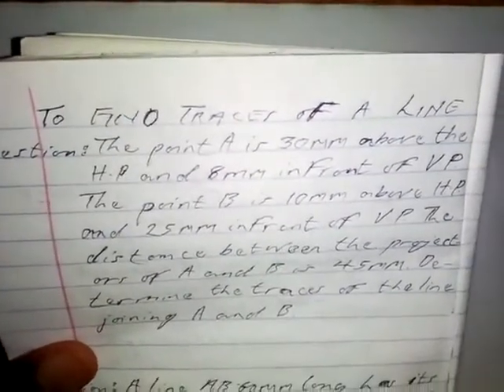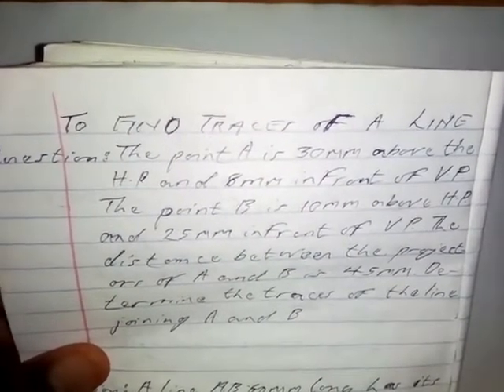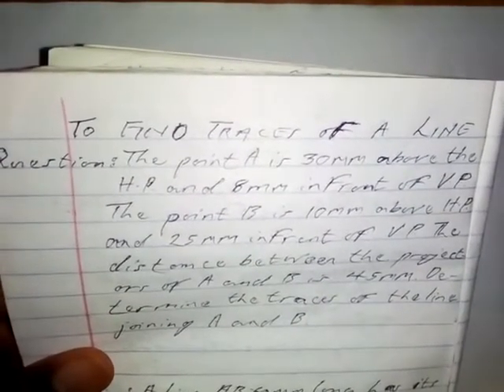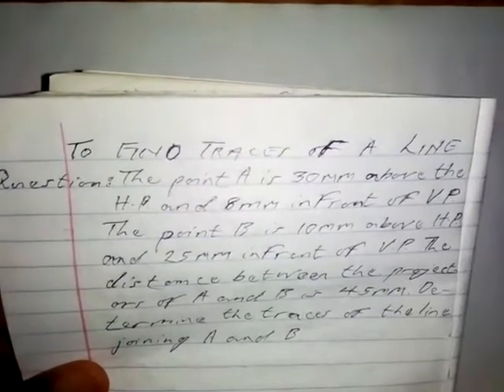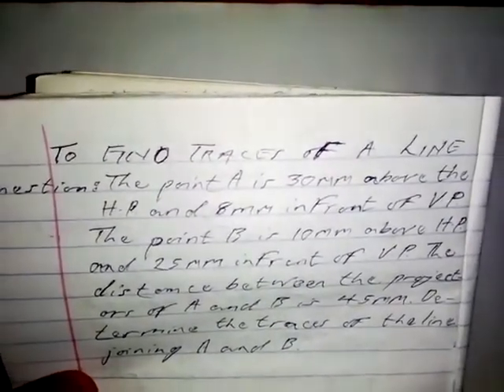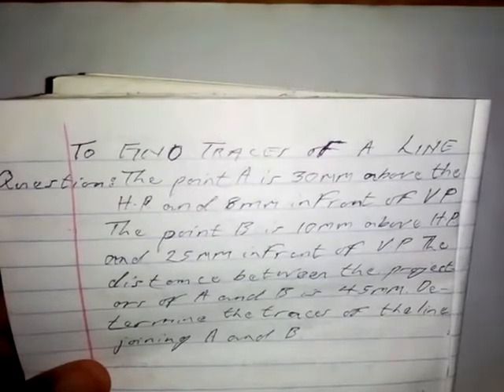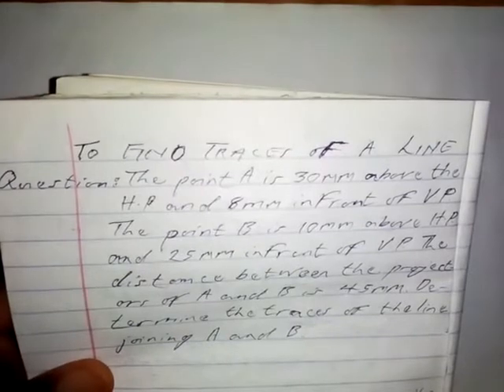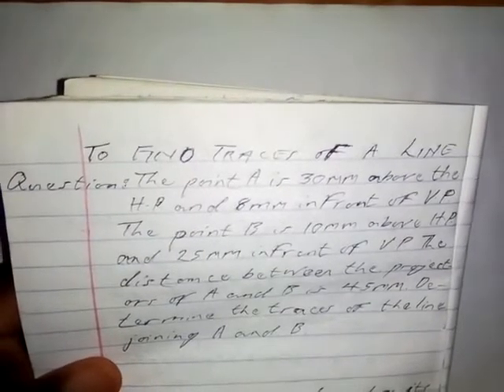How to Find the Horizontal and Vertical Traces of a Line